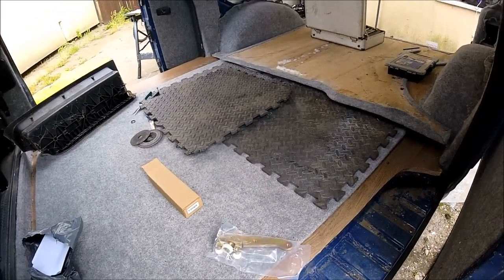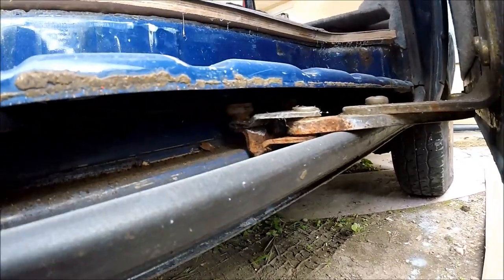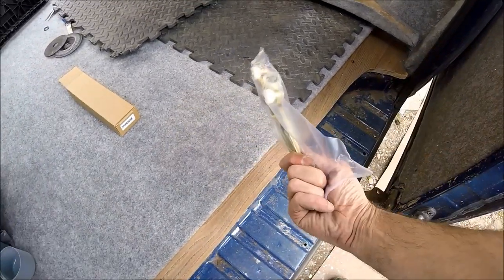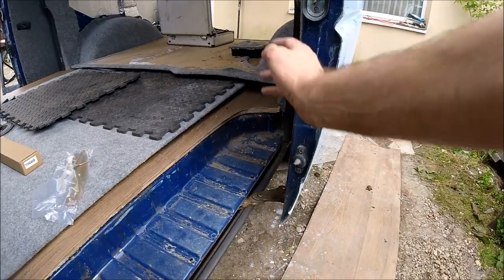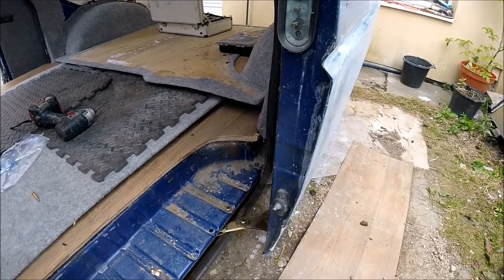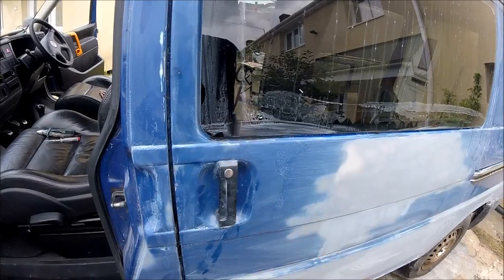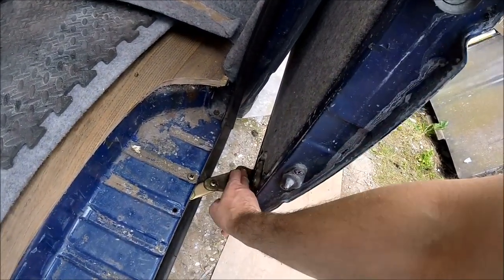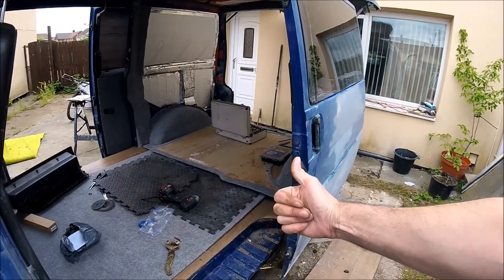Sliding Door Won't Open Or Close? Swap Those Seized Rollers!!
A short video covering how to replace the sliding door bottom roller on a VW T4 van.  The same method can be used for a variety of different makes and models of vans, the removal process may differ slightly but most seized bottom sliding door rollers can be replaced in a similar way.  As you can see in the video, this VW T4 sliding door bottom roller has been seized up for a long time, making opening and closing the sliding door harder.  Once the new bottom roller is replaced, the sliding door opens & closes with a swish of the finger.